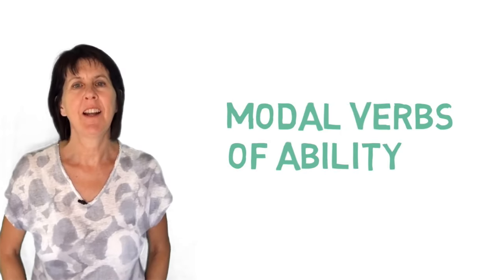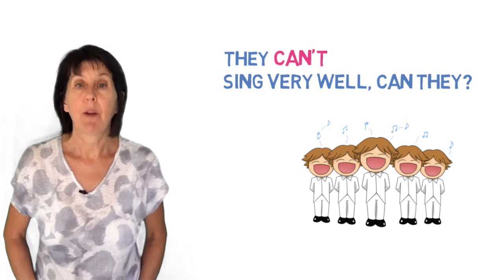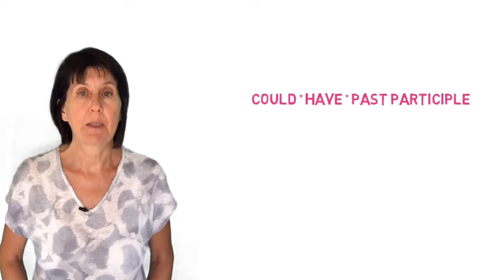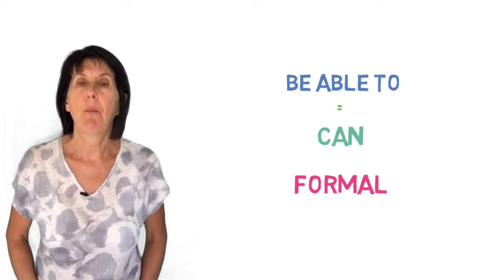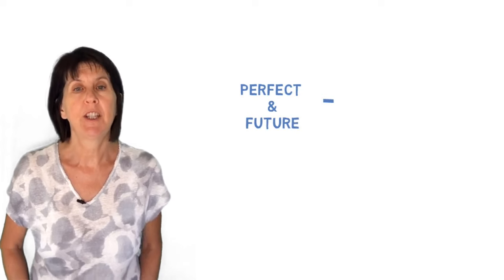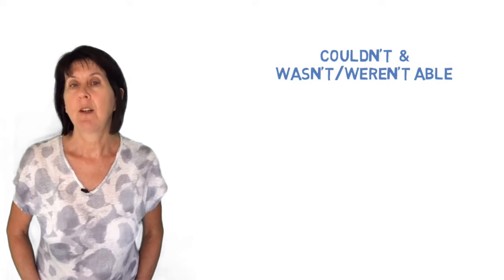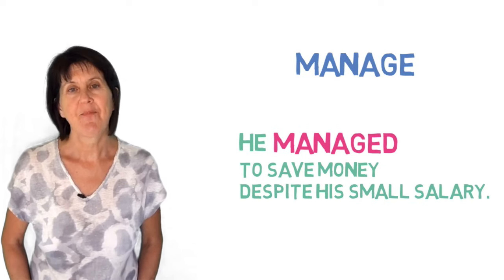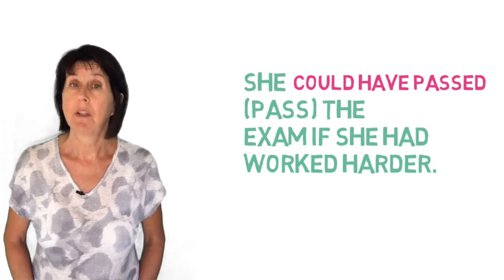Modals of Ability - can, could, be able to - Learn English Grammar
Modals of ability.  In this video you learn how to use the modals of ability: can, can't, could, couldn't and be able to as well as the verb manage.  Learn when you use the modals and why.  Learn the differences in meaning of the different modals.  With example sentences and a test at the end to see how much you have learned.

Transcript

Hi, Today we are going to learn about modals of ability. Remember to turn the subtitles on so you can follow along.  let's get started.

The modals of ability are can, can't could, couldn't, and be able to.  I will also talk briefly about manage which also refers to ability but is not a modal verb.
Let's start with:
CAN  and can't
 We use can and can't to talk about someone’s skill or general abilities.

She can swim like a fish.
Or

They can’t sing very well, can they?

 We use can to talk about the ability to do something at a given time in the present or future:
You can make a lot of money if you work hard.  This is referring to the future but we use can.
or referring to the present
We can’t see anything.

Generally, we use can and can't in spoken English rather than be able to as it is shorter and less formal.

Now let's look at COULD

 We use could to talk about generally about a skill or ability in the past.
She could swim like a fish.
They couldn’t sing very well.

We use could have + past participle to say that someone had the ability/opportunity to do something, but did not do it:

I could have danced all night [but didn't].

CAN AND COULD

 We use can and could with the senses:  see, hear, smell, feel and taste.
From the top of the hill, we could see for miles.
I can smell something burning.

Moving on to BE ABLE TO

Be able to is like can. But more formal.
We use it to talk about abilities. We often use it in places where it is not possible to use can. For example, it isn’t possible to use can after another modal verb:

I'm free this evening, I might be able to go to the party with you.

 Was/ were able to when speaking about something someone succeeded in doing on one particular occasion.

Mum didn't have any money on her but fortunately, she was able to pay by credit card.

Artist: Nicolai Heidlas
Title: Drive

modals of ability